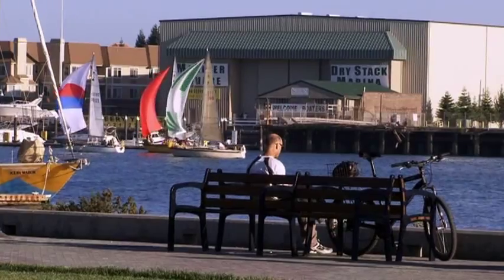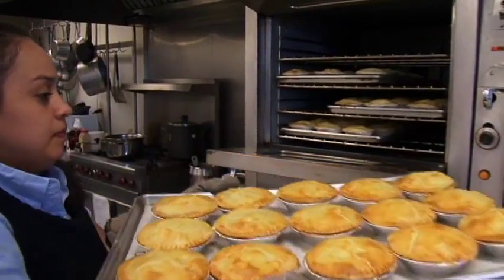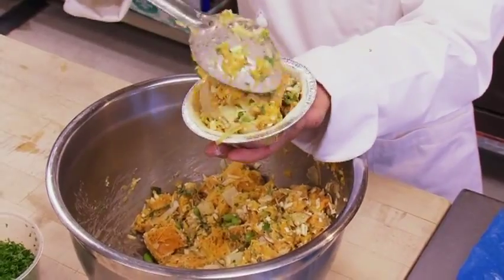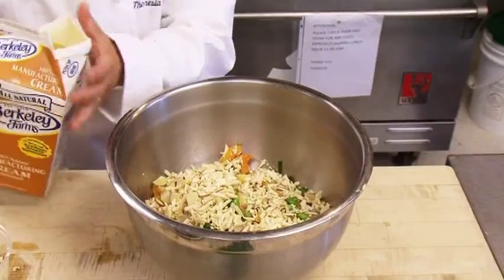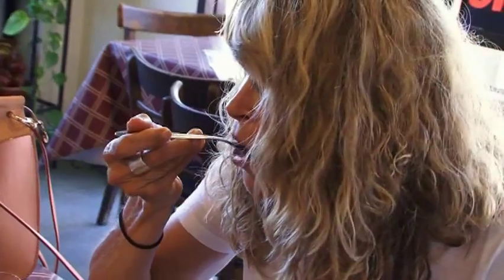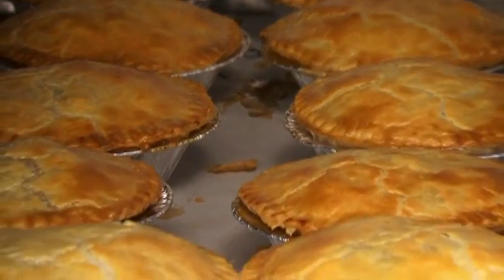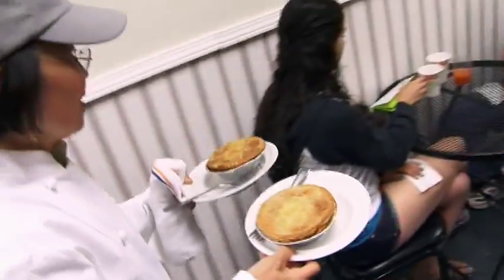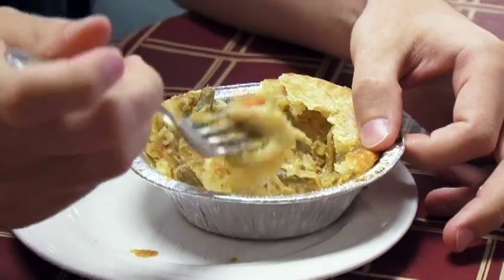Travel Channel: Pot Pie Paradise Episode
As featured on Travel Channel!